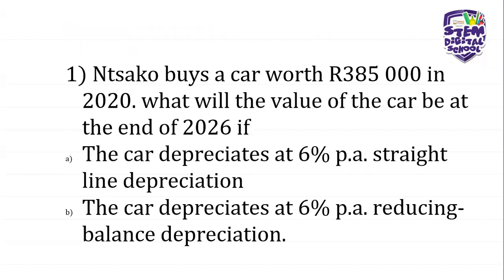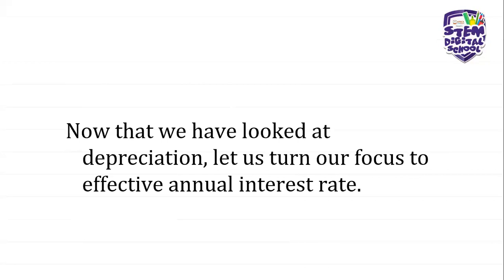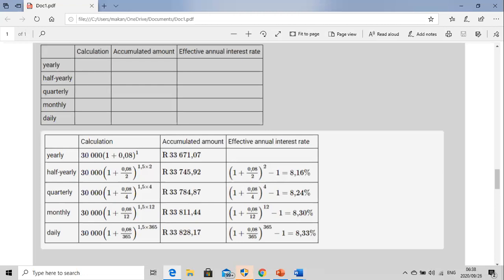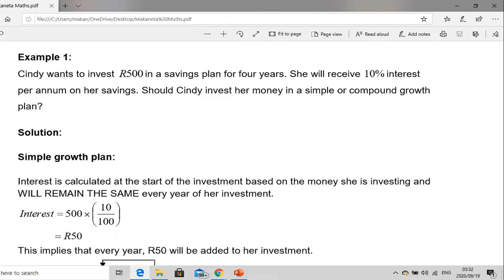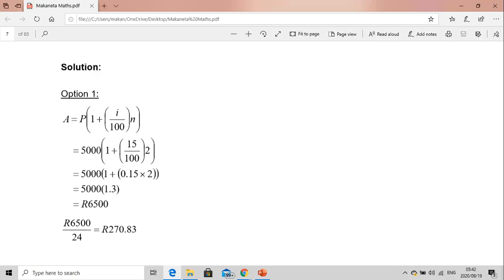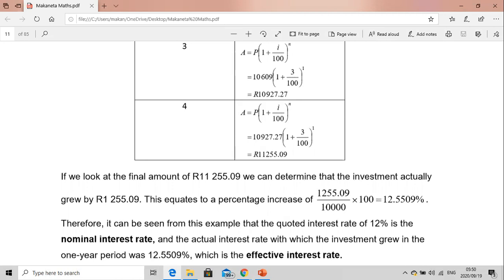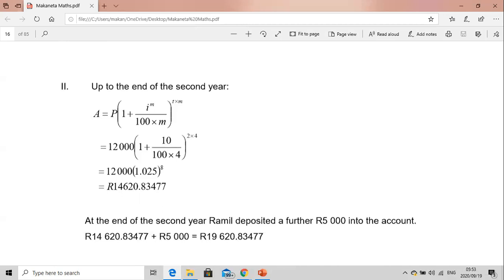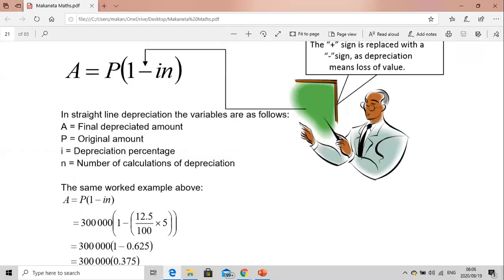Grade 12 - Mathematics | Nominal & Effective Annual Interest Rates